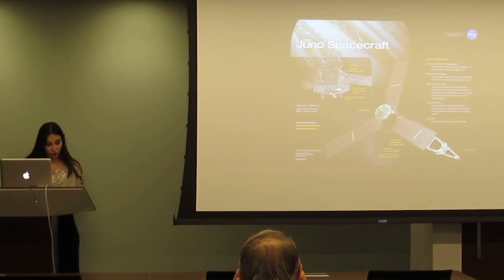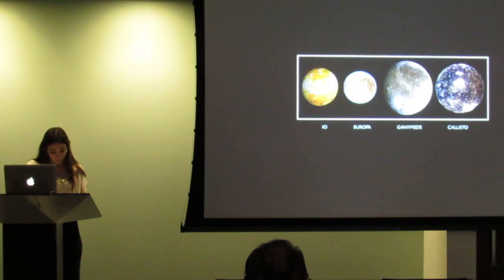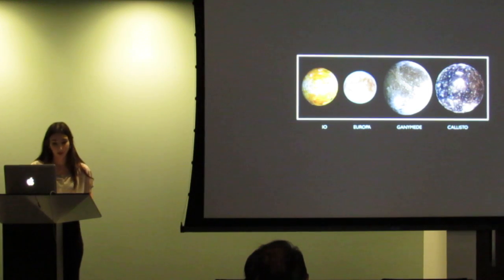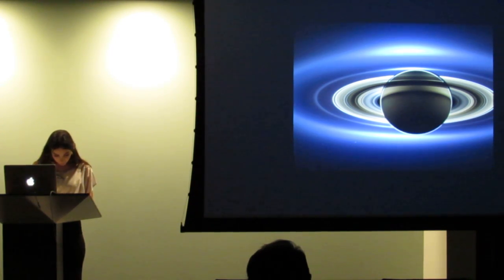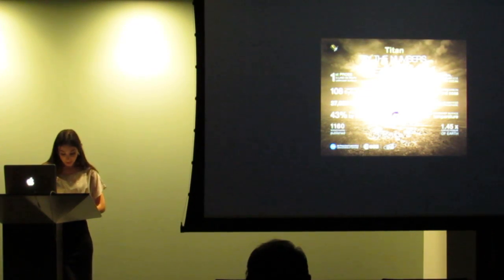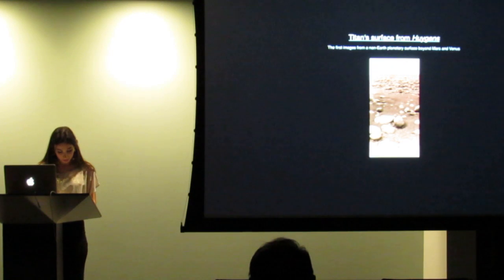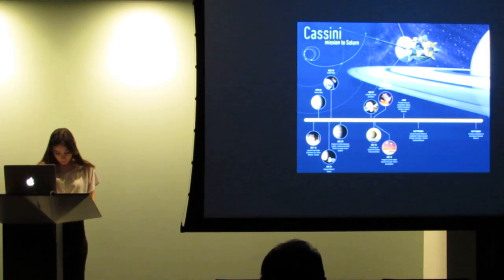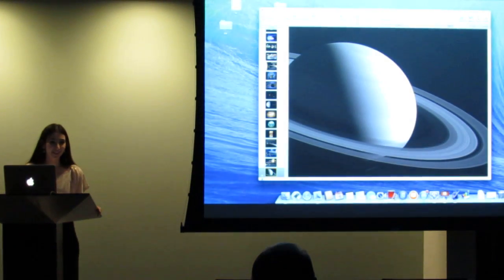160623 Elena Semerdjian, NASA JPL Solar System Ambassador, 2nd of 3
discussing the Cassini mission to Saturn and the Juno mission to Jupiter (which arrived there 11 days later)